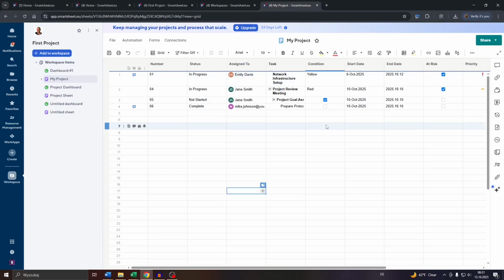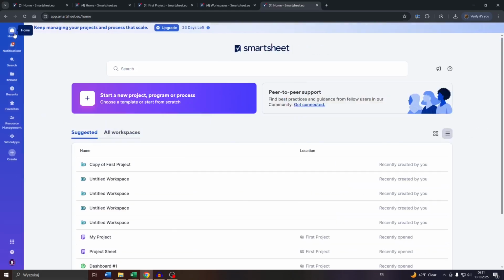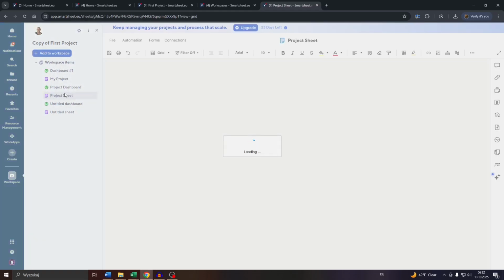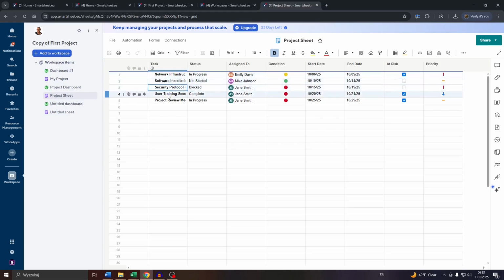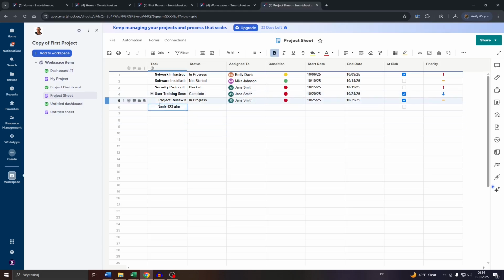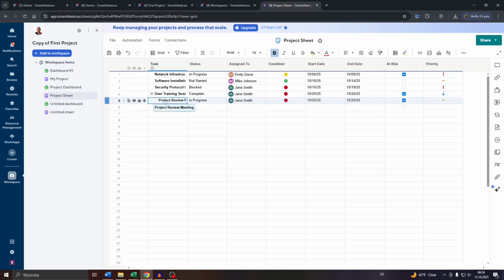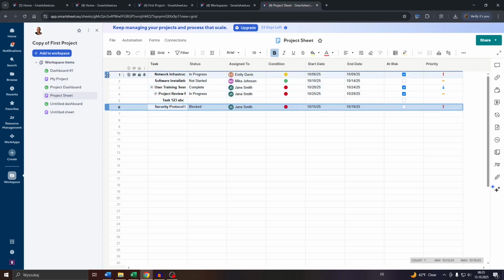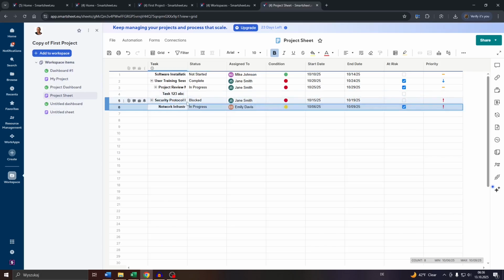How to Add Subtask on Smartsheet — Step by Step Smartsheet Tutorial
In this video you will learn how to create and add subtasks under a main task in Smartsheet for better project organization.

If you're interested in learning more about how to use Smartsheet, you may learn how to create reports on Smartsheet step by step, too, in this tutorial